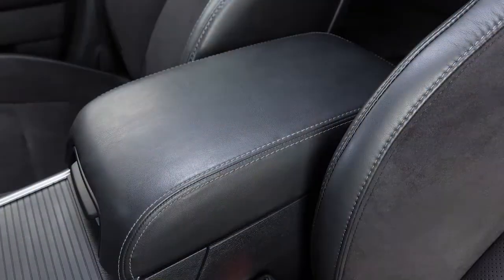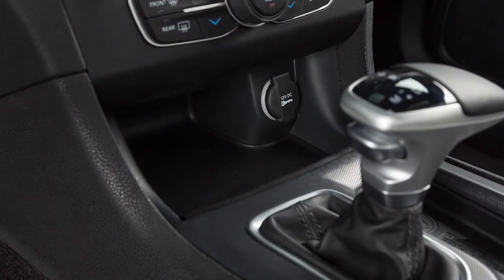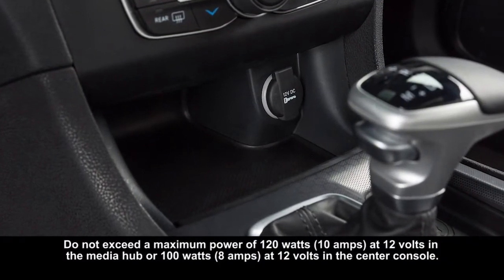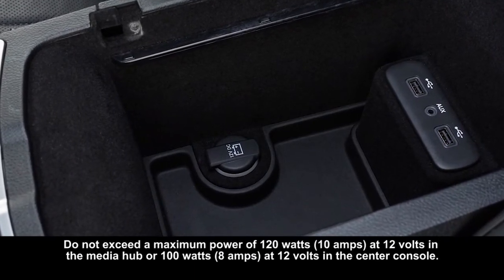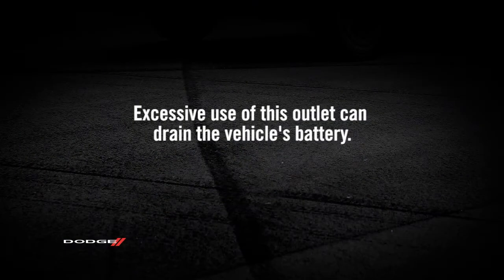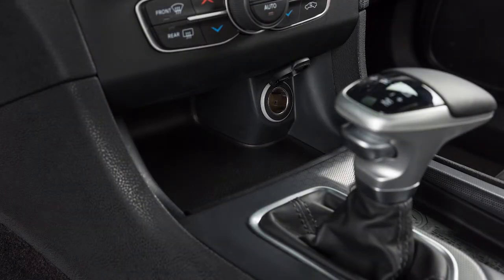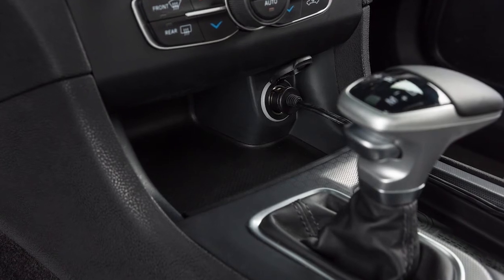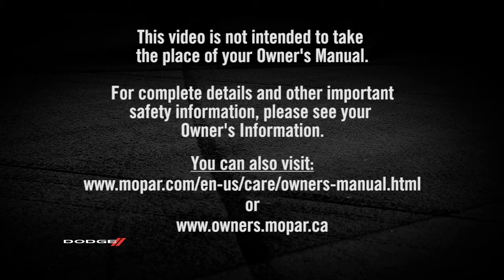Electrical Power Outlets-Using the 12V power supply electrical plug on 2018 Dodge Charger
Need a power outlet? DC power? A 12V power supply? It's easy to find an electric outlet on your 2018 Dodge Charger. This video will show you where to find them--either on your center console, media hub or possibly in the cargo area, if equipped.